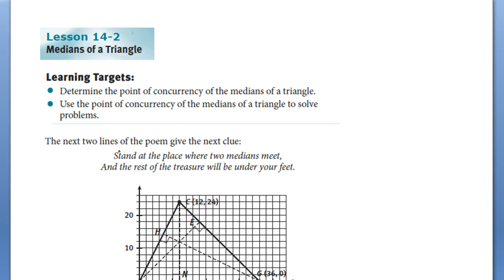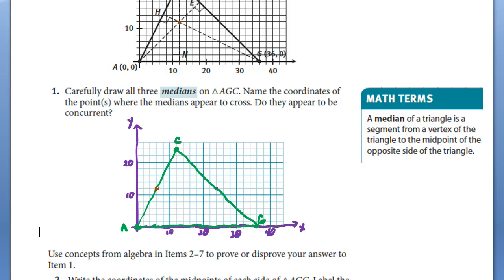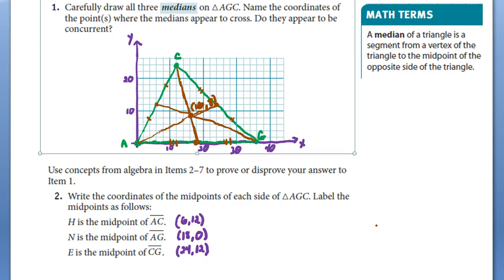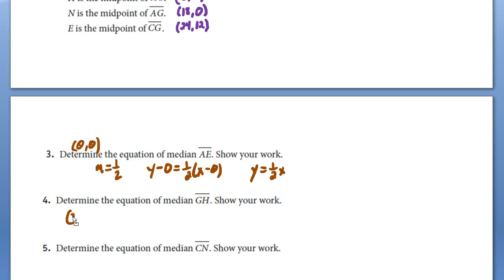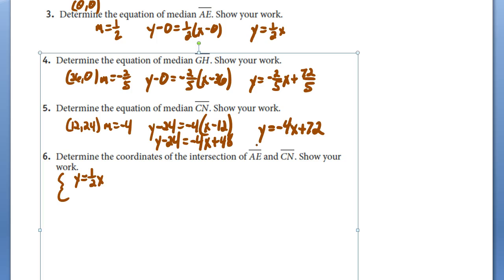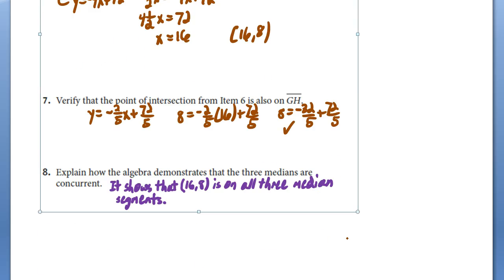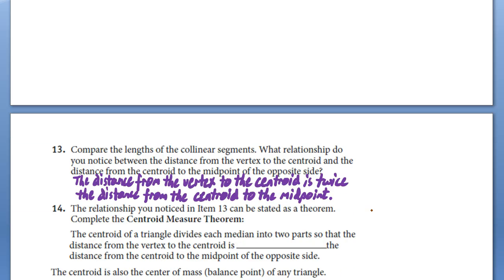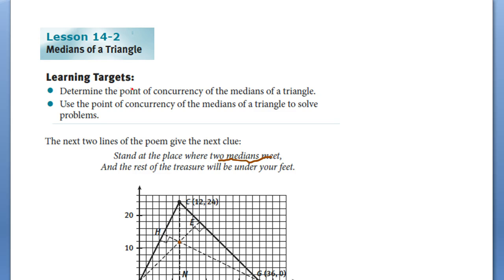14-2 Medians of a Triangle (p. 195-197)